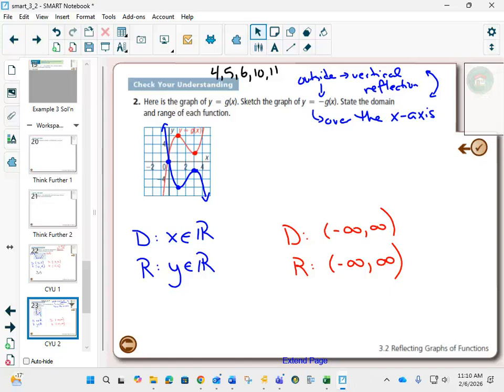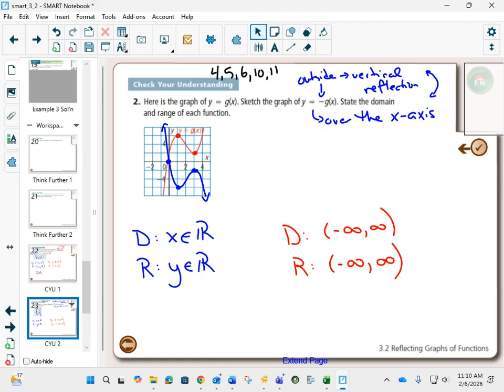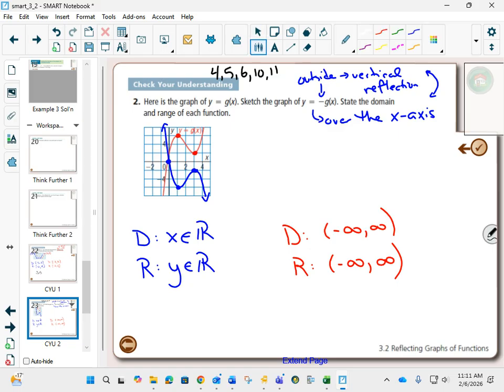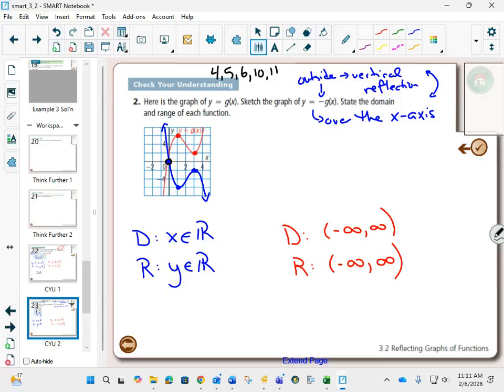40SP 3 2 Example 2